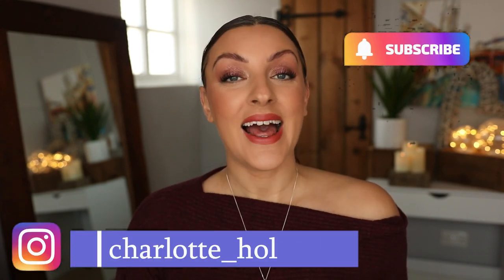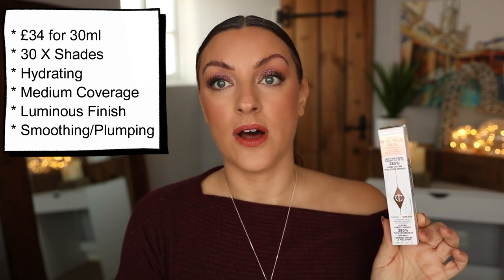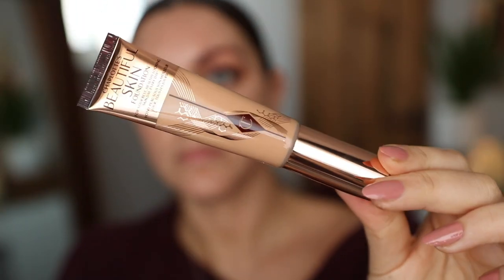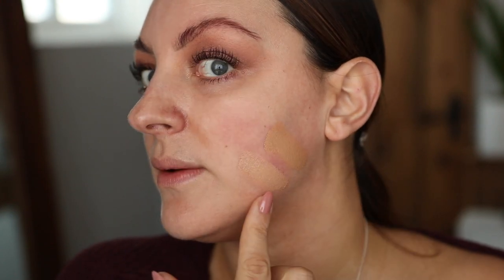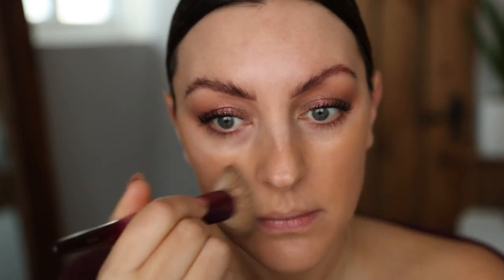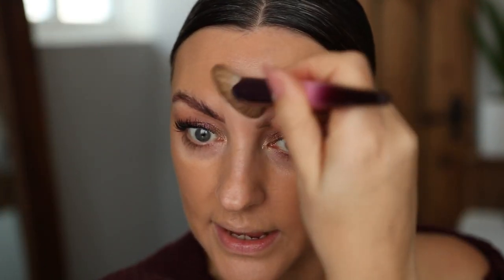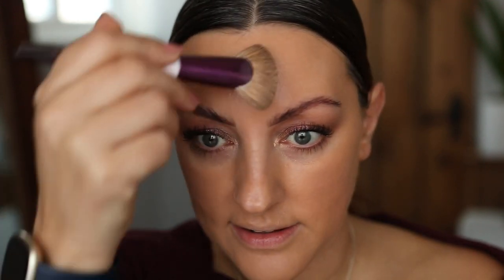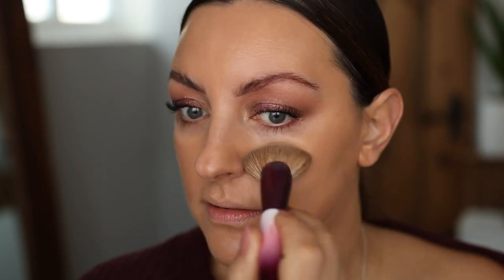CHARLOTE TILBURY BEAUTIFUL SKIN FOUNDATION!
Hi lovelies,

I have been very excited to try this new foundation from Charlotte Tilbury!  Lets see if it lives up to the hype!

Products Mentioned
Charlotte Tilbury Beautiful Skin foundation

Pat McGrath Ritualistic Rose Quad

Charlotte Tilbury ‘Only Muse’ Lipstick

Top: Free People (OLD)

Nails: OPI Dulce De Leches

My Brushes:
Rephr:

I'm 37 and my skin is pretty "normal" with no dryness or particular oily areas.  I do have early signs of aging like fine lines/texture, as well as some sun damage and REDNESS!